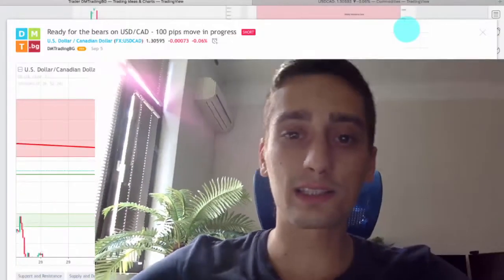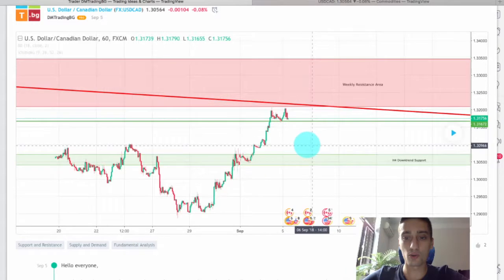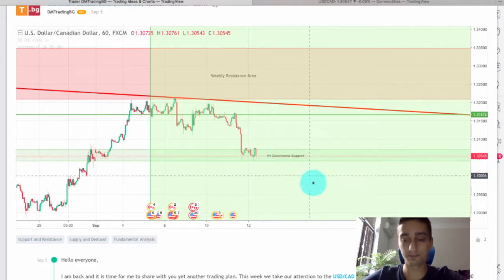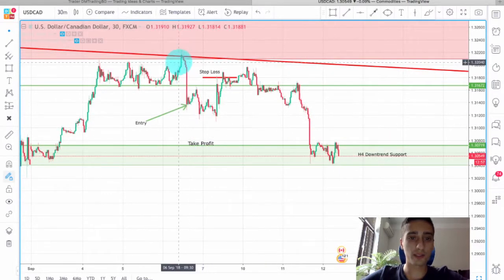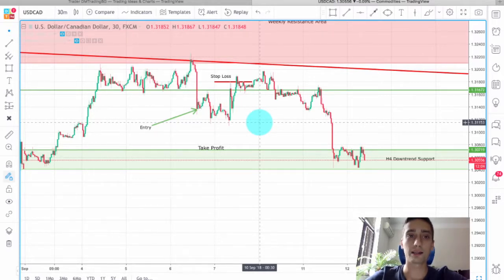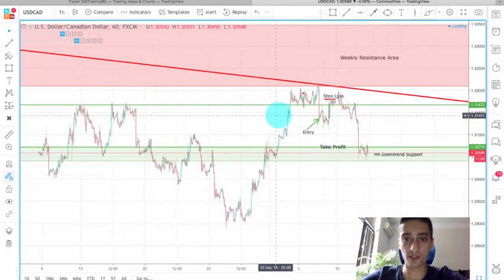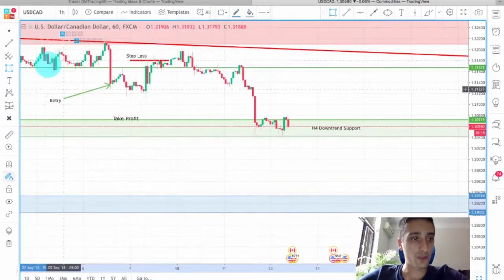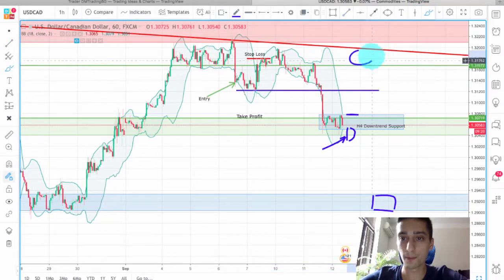A great plan fulfilled and better future possibilities [Weekly Recap]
Check out my Weekly Forex Recap, where we discuss the plan I shared with you on the USD/CAD currency pair last week, its' development, we analyze our trade and add a valuable lesson. The future predictions look great, so don't miss out on this opportunity!